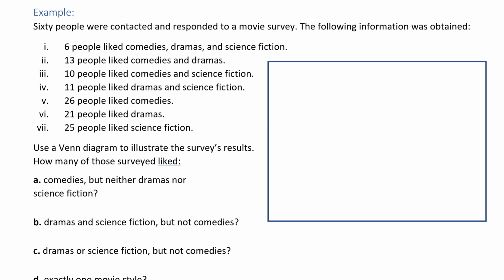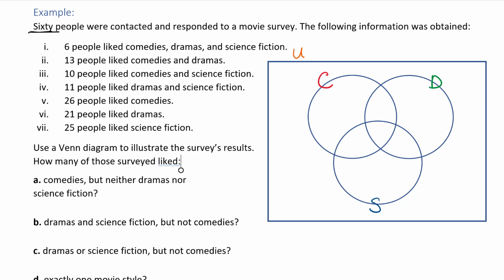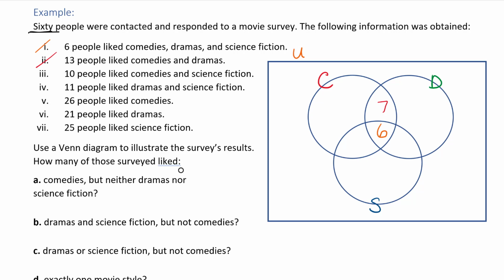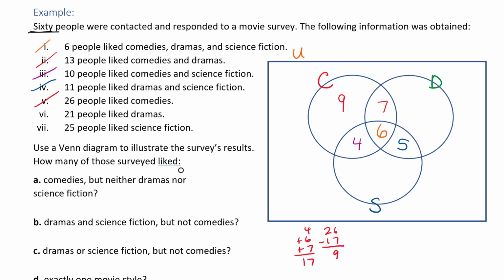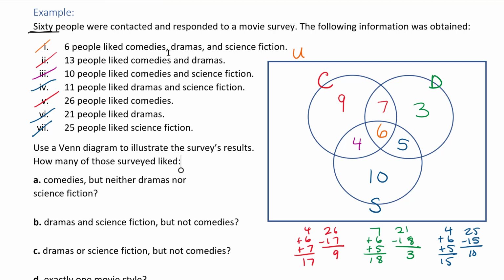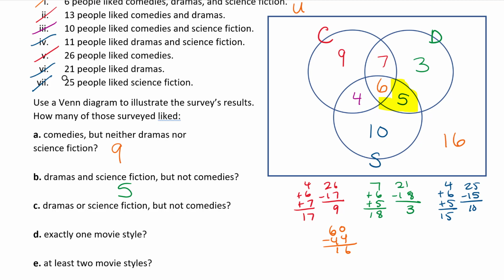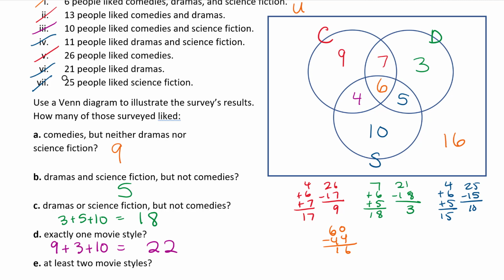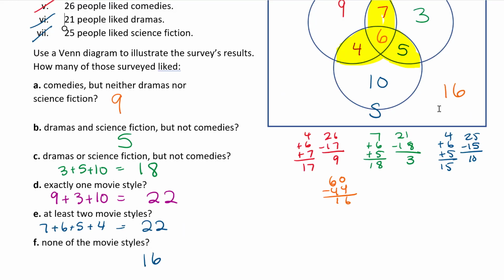1332 Lesson 5 Part 2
Surveys